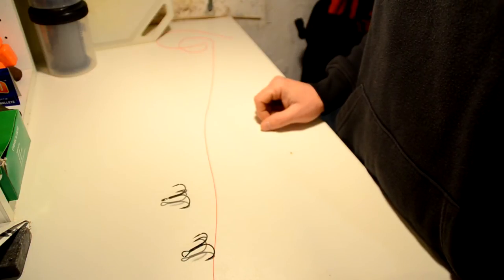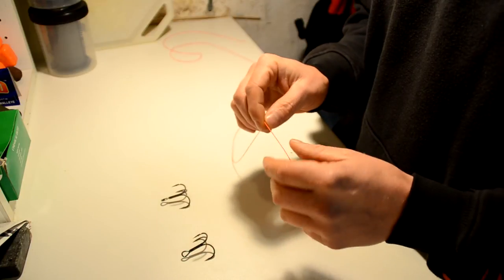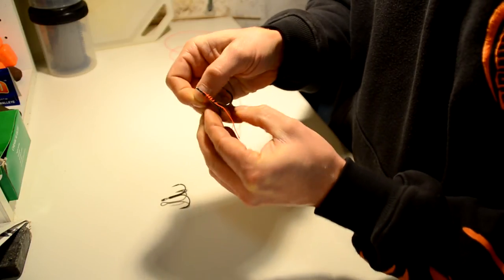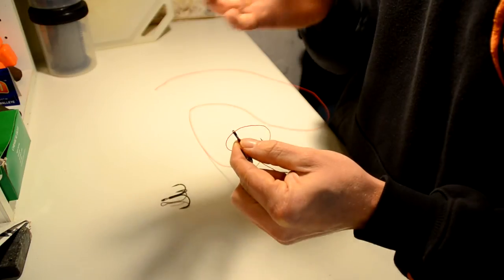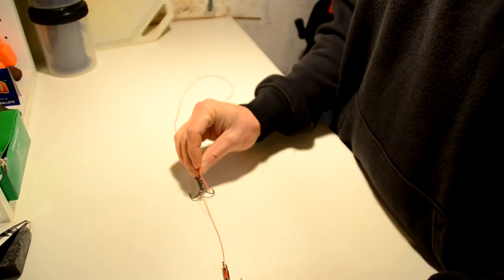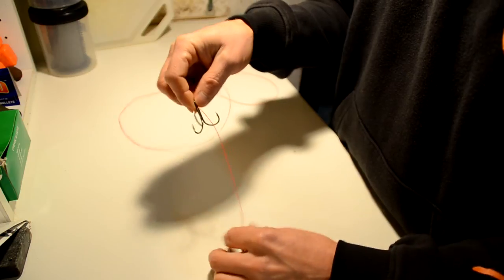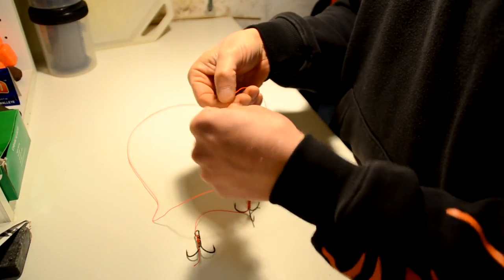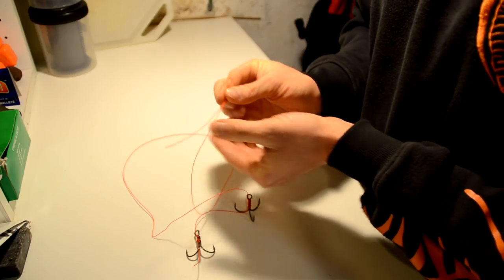Pike Live Bait Trace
Making piketraces for trolling livebait